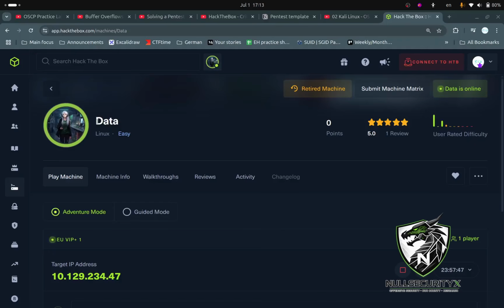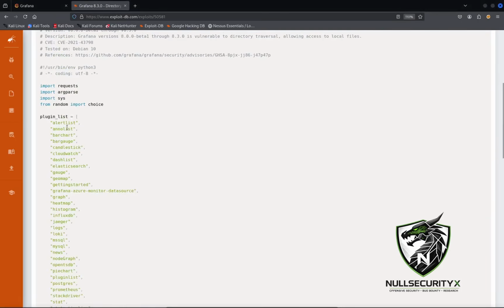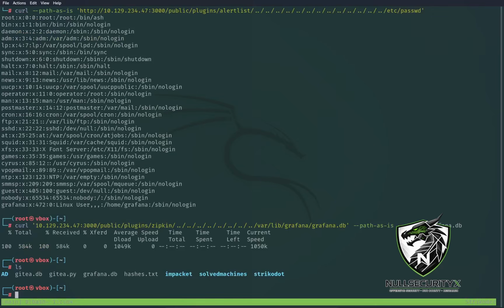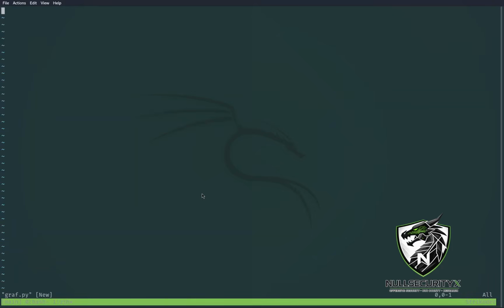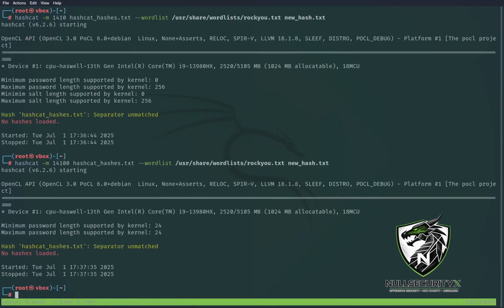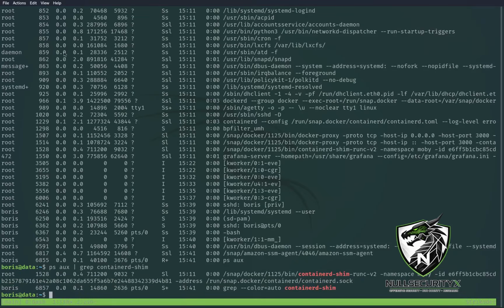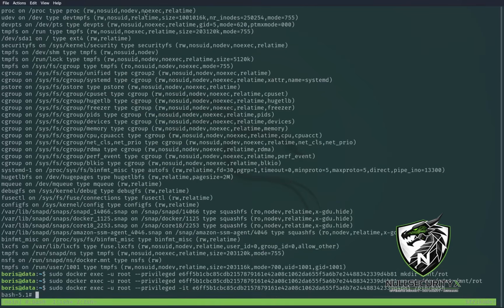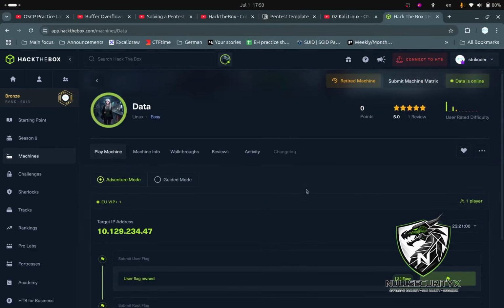Grafana File Read to Root via Docker Privilege Escalation | HackTheBox - Data Walkthrough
In this video, we perform a full walkthrough of the HackTheBox "Data" machine, demonstrating an end-to-end exploitation chain from initial access to root compromise.

The attack begins by leveraging CVE-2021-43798, a Grafana path traversal vulnerability that allows arbitrary file read access. Using this flaw, we extract sensitive files from the target system, including the Grafana database.

We then parse the database to obtain credential hashes, convert them into a Hashcat-compatible format, and successfully crack them. With valid credentials, we gain SSH access to the target as a low-privileged user.

Finally, we escalate privileges by abusing Docker permissions. By leveraging the ability to execute docker exec, we spawn a privileged container, mount the host filesystem, and obtain full root access.

🔍 Topics covered:

Grafana arbitrary file read (CVE-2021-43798)
Database extraction and analysis
Hash cracking with Hashcat
SSH access and lateral movement
Docker privilege escalation techniques
Full Linux system compromise

⚠️ This content is created for educational and ethical hacking purposes only.

Data is an Easy Linux machine that involves exploiting `[CVE-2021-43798] an arbitrary file read via path traversal in `Grafana`. By exploiting this vulnerability, the database file for Grafana is extracted, and the hashes in the database are converted to a format readable by `Hashcat`. The hash is then cracked and can be used for SSH access to the target as user `boris`. The compromised user has the privileges to execute `docker exec` as root on the system, allowing the user to escalate and obtain root access by adding the privileged flag to running containers and mounting the host filesystem.

hackthebox data walkthrough
hackthebox data writeup
htb data machine solution
htb data walkthrough english
hackthebox easy machine walkthrough
grafana exploit
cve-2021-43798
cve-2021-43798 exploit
grafana path traversal exploit
grafana arbitrary file read
grafana vulnerability
grafana exploit tutorial
hashcat tutorial
hashcat cracking hashes
linux password cracking hashcat
hash extraction grafana database
sqlite database cracking
ssh access linux hacking
linux privilege escalation
docker privilege escalation
docker privesc exploit
docker exec privilege escalation
docker container escape
linux docker exploit
linux hacking tutorial
penetration testing walkthrough
ethical hacking tutorial
ctf walkthrough
ctf writeup linux
cyber security training lab
red team techniques linux
blue team awareness grafana
linux post exploitation
privilege escalation techniques linux
exploit development basics
real world hacking scenario
bug bounty learning grafana
web exploitation to root
full system compromise linux
offensive security practice
oscp style machine walkthrough
tryhackme vs hackthebox
advanced linux exploitation